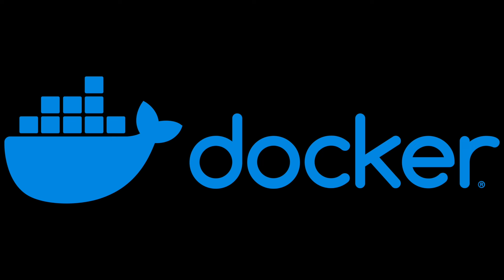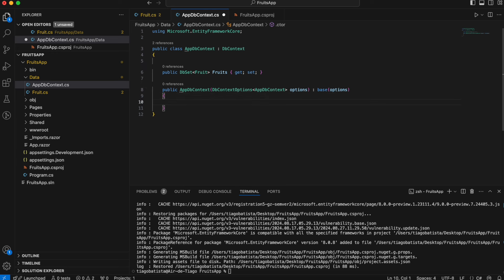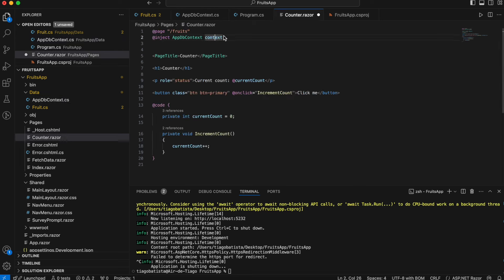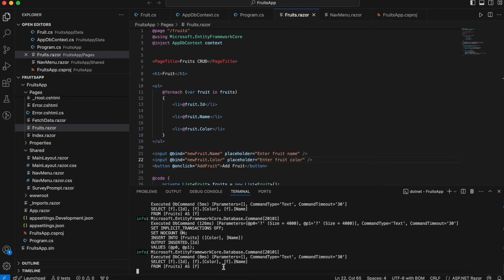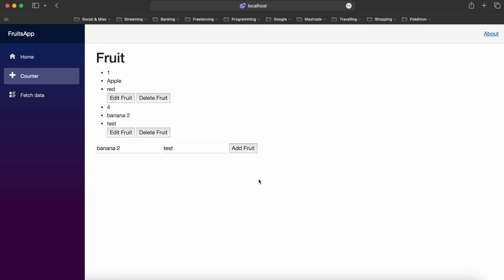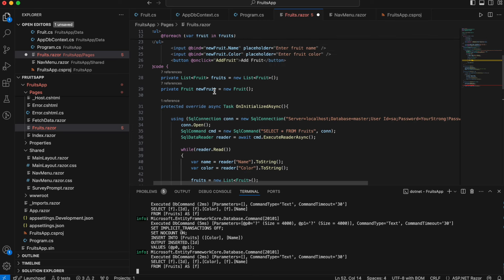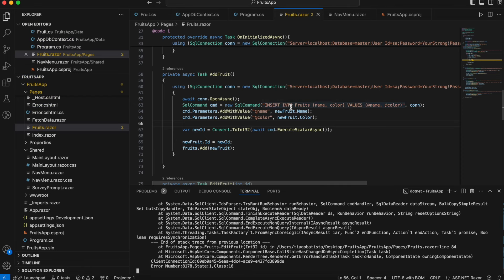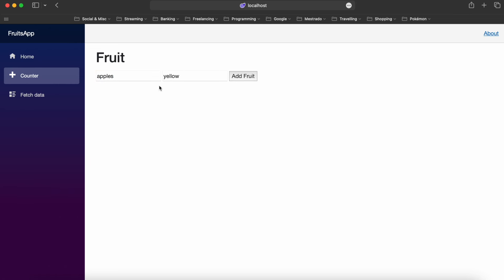Building a .NET 8 App with Entity Framework, SQL Server, and Docker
.NET 8 and Entity Framework 8 (EF 8) make it super easy to build full-stack applications that require a reliable and secure data layer. In this video, we build a basic fruits app while covering the advanced topic of building a C# .NET app using Entity Framework, SQL Server for the dataabase, and Docker as a container.

Timestamps

Walkthrough: 00:00
What is docker: 1:00
SQL Server docker setup on Mac: 2:03
Windows SQL Server configuration: 4:40
Creating App: 5:20
Entity framework 8 code: 8:38
Configuration of EF8 and connection with SQL Server database: 26:36
What is an ORM: 46:58
SQL Server native code: 47:46

docker run -e 'ACCEPT_EULA=Y' -e 'SA_PASSWORD=YourStrong!Passw0rd' -p 1433:1433 --name sqlserver -d

Packages
dotnet add package System.Data.SqlClient
dotnet add package Microsoft.EntityFrameworkCore
dotnet add package Microsoft.EntityFrameworkCore.SqlServer

If you want to keep this channel alive, donate by giving a Super Thanks!